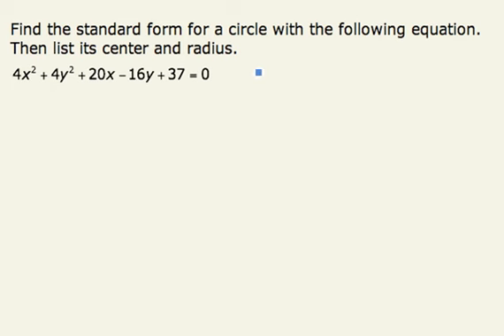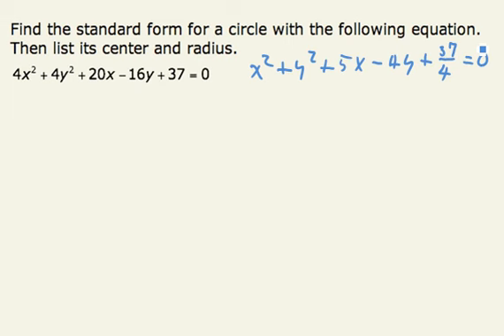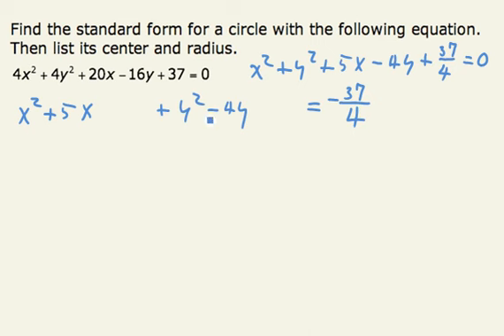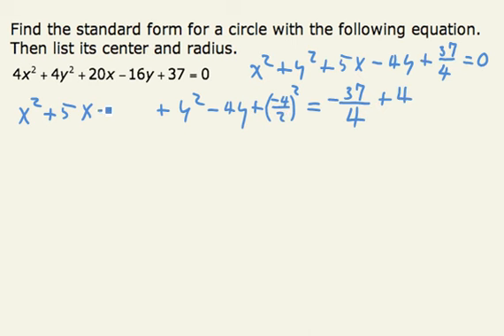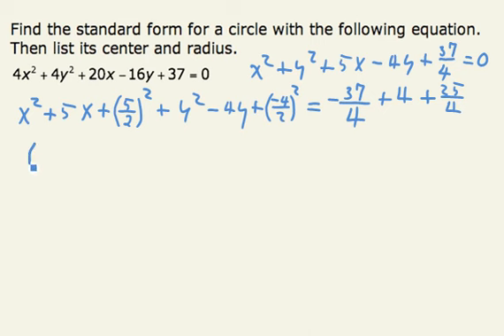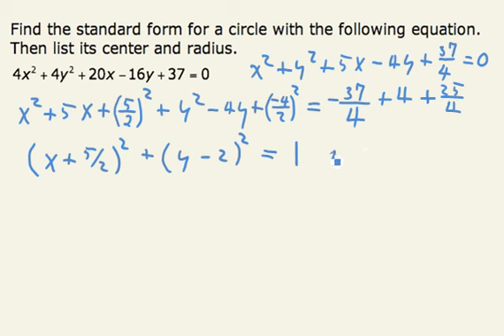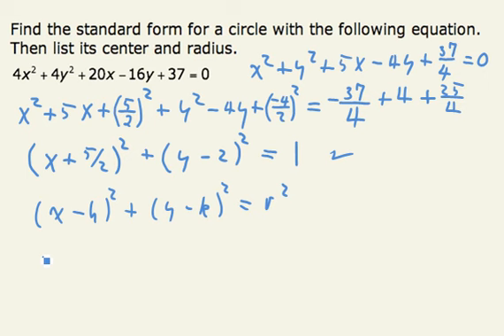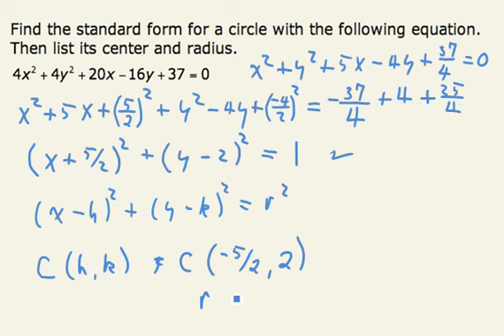Find Center and Radius of a Circle (Complete the Square) (cc)